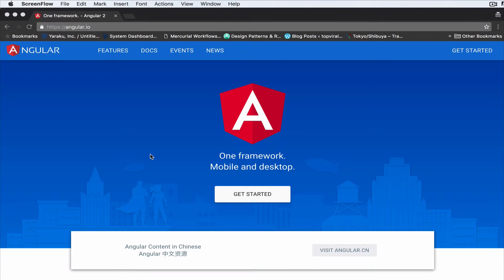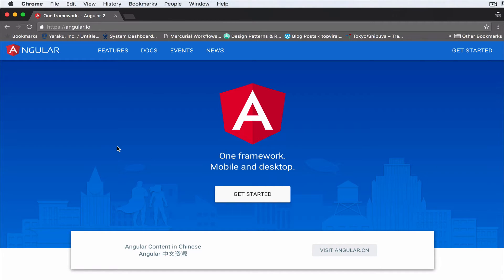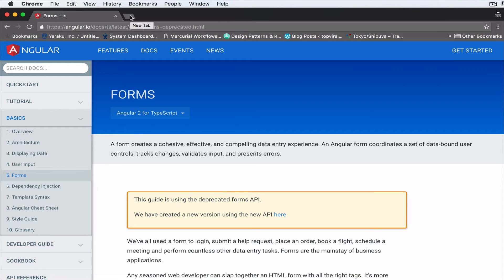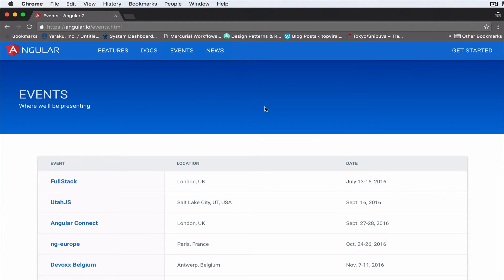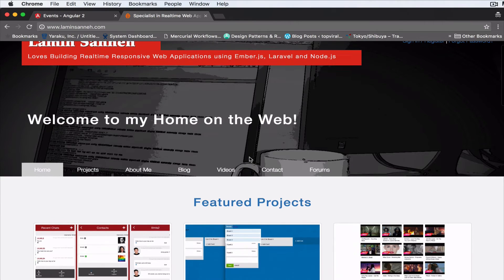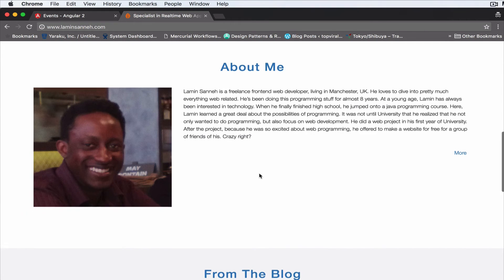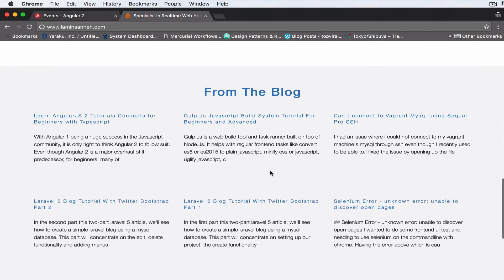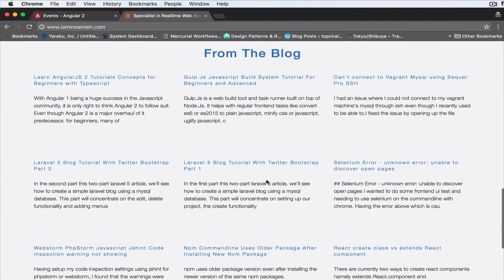Should I build my website using a Javascript Framework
Lets see whether I Should I build my website using a Javascript Framework